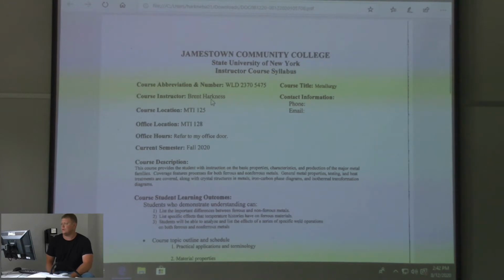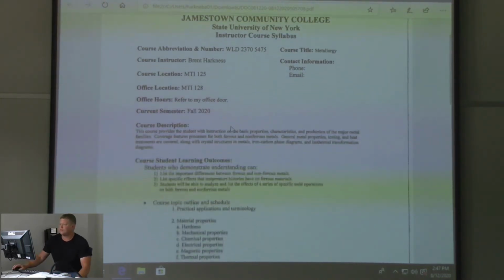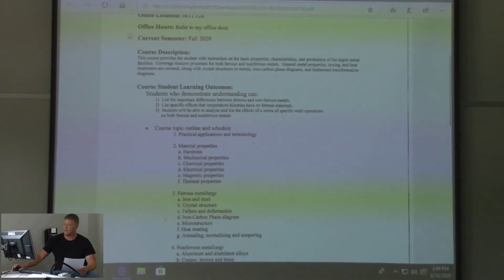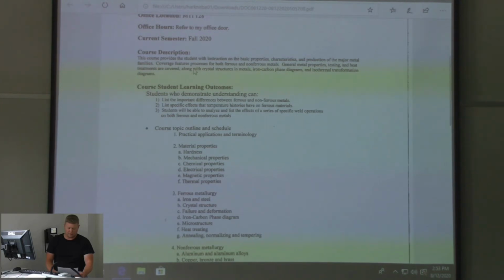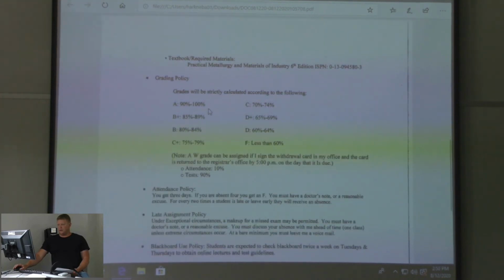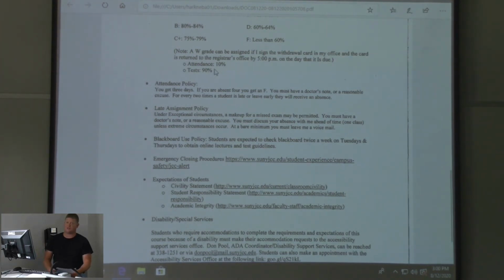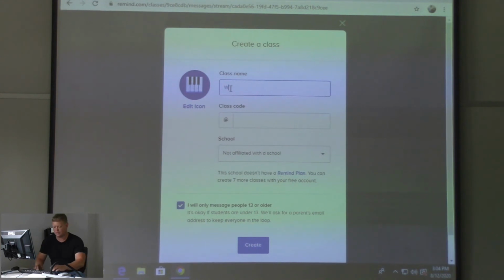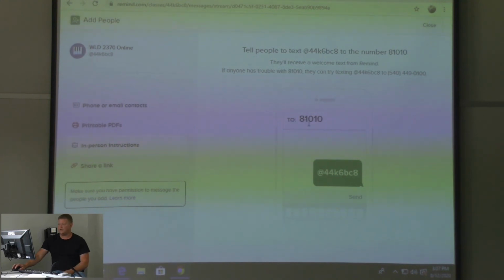Metallurgy Syllabus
This video is an explanation of the syllabus for the course Metallurgy WLD 2370 offered at Jamestown Community College.
No Extra Videos.